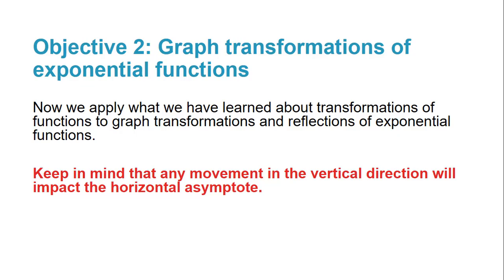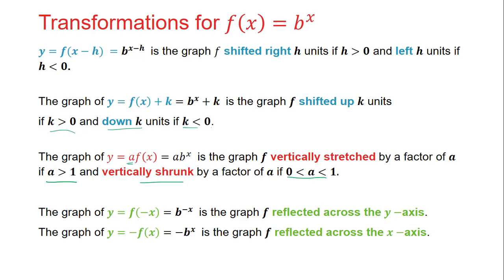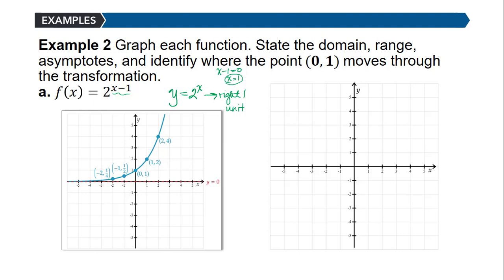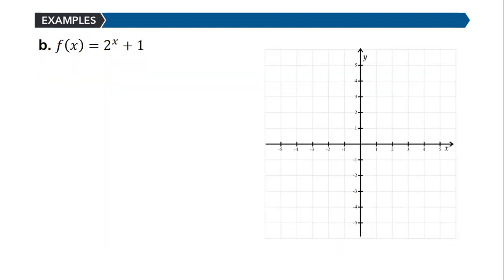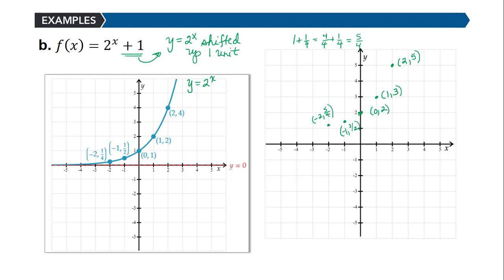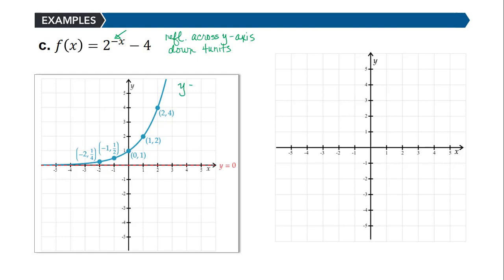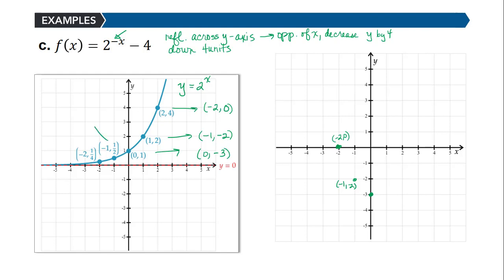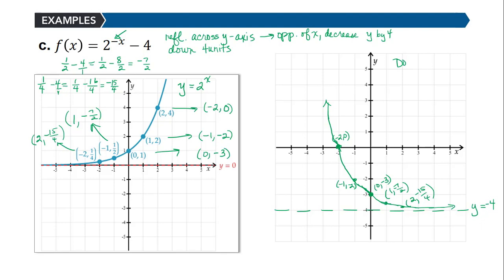S19 Objective 2 Graph Transformations of Exponential Functions (Lecture)